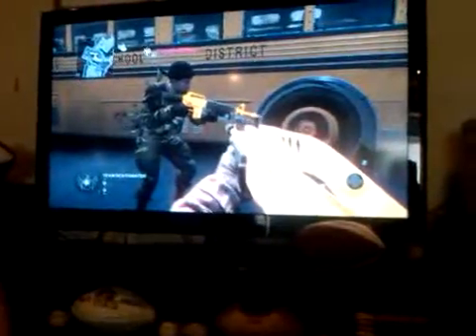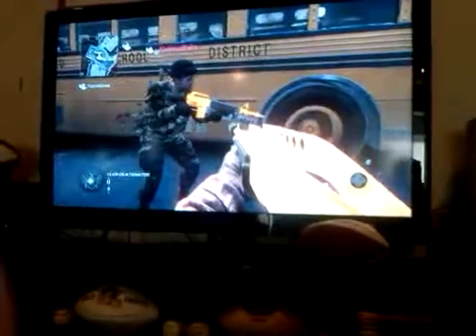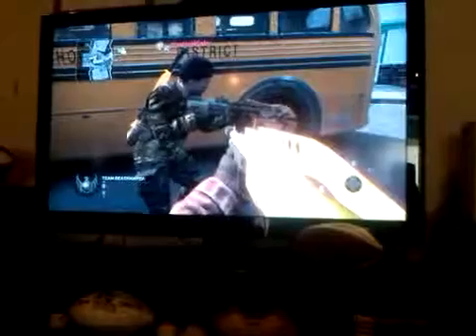How To Get A GOLD/Camo Crossbow